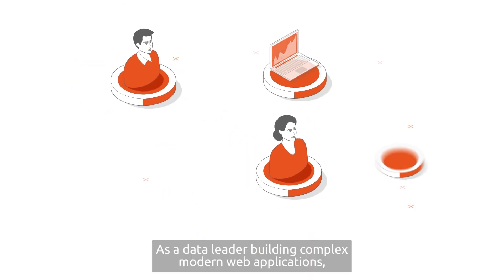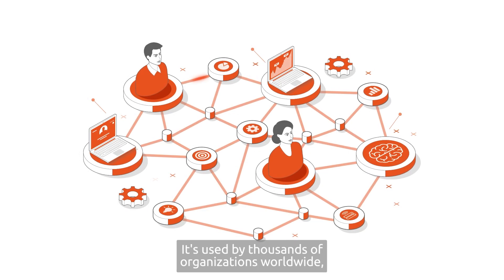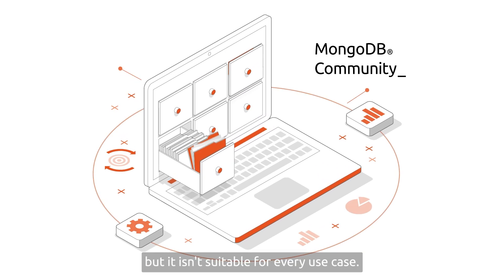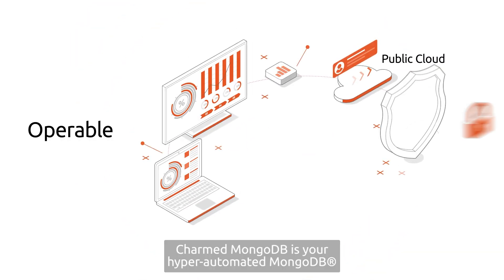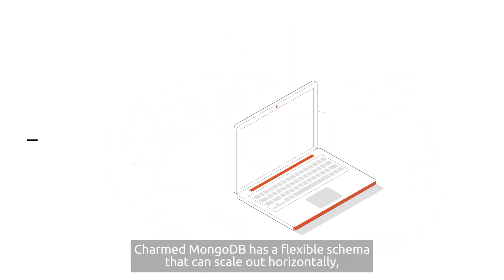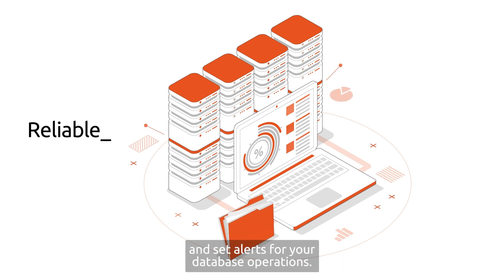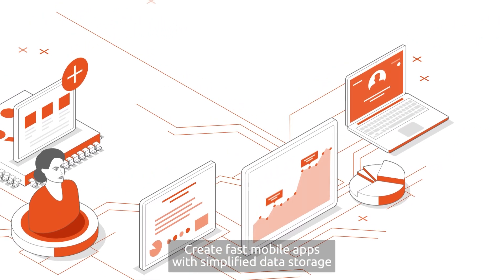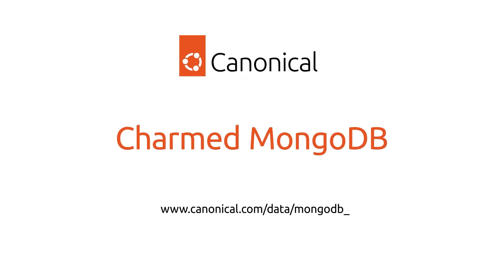Introducing Charmed MongoDB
‎ Introducing Charmed MongoDB – Canonical’s enterprise-grade MongoDB database offering. Charmed MongoDB simplifies the operations of MongoDB applications through automation, security, scalability, availability and monitoring.

Charmed MongoDB is the cost-effective, reliable, secure and scalable way to use MongoDB on any cloud, hybrid cloud or on-premise.

It also provides additional support, managed services, and expert services, so enterprises can run MongoDB in production at a lower cost, bug-free and in the most optimised way.

Explore Charmed MongoDB, its features and advantages in the video.

Trademark Notice